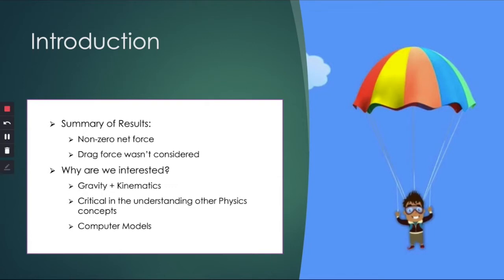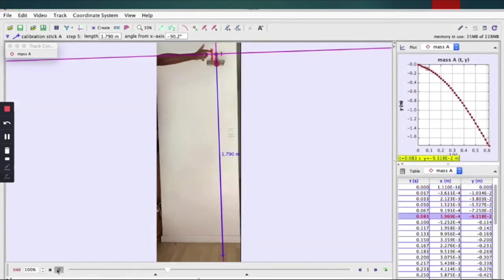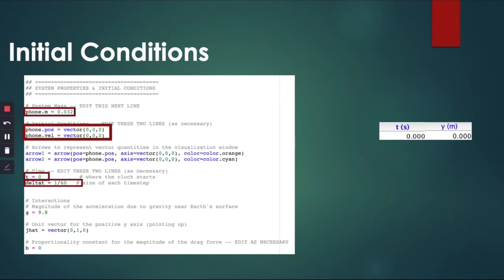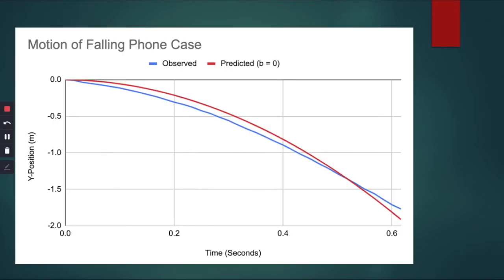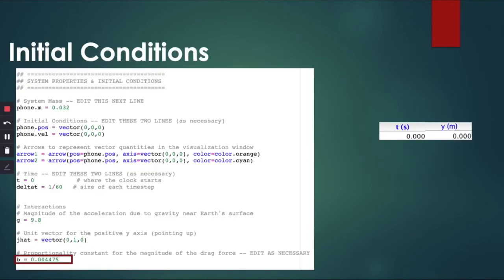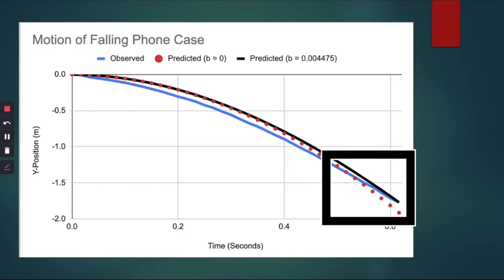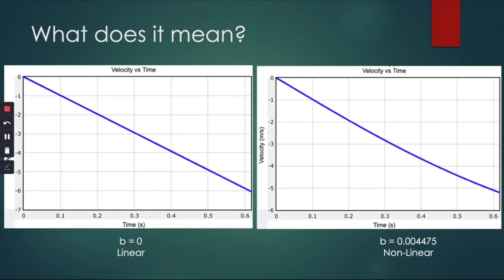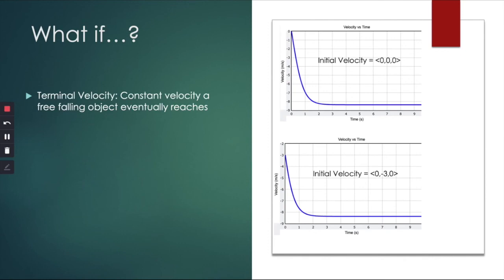Lab 2: Motion of a Falling Object